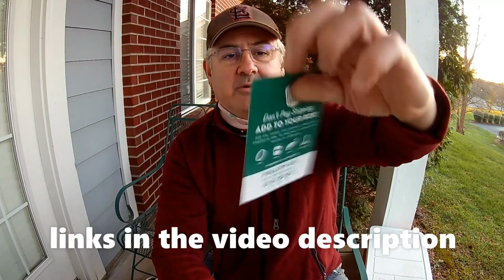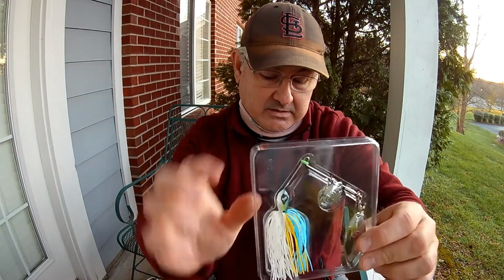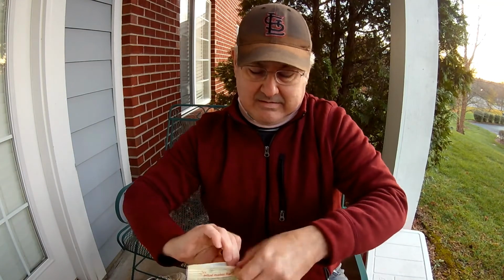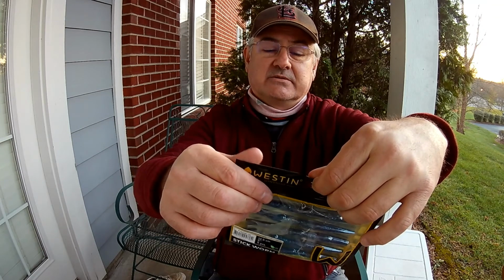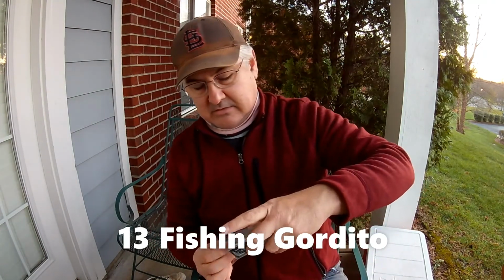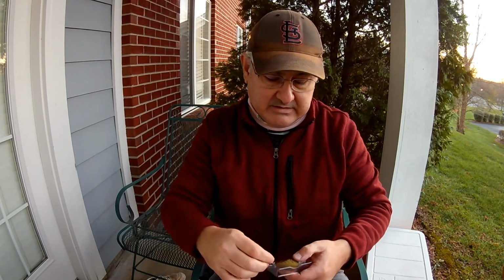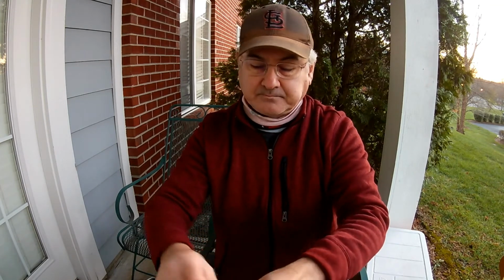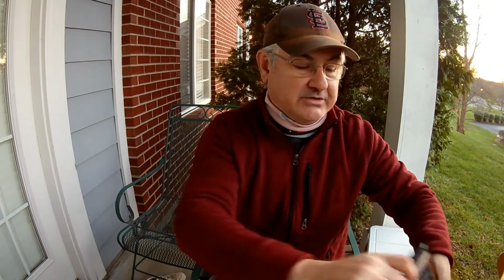December Mystery Tackle Box Reveal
It's that time of the month again and I cannot be more excited!!  Check out this video to see what I will be fishing with this month.